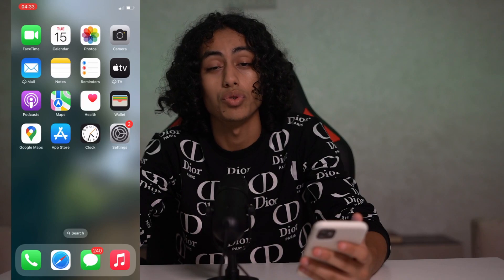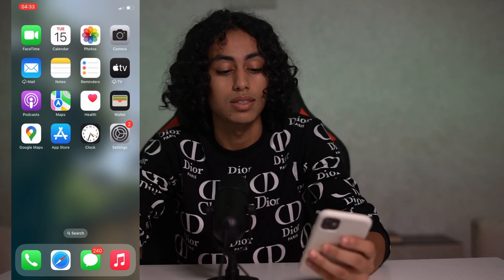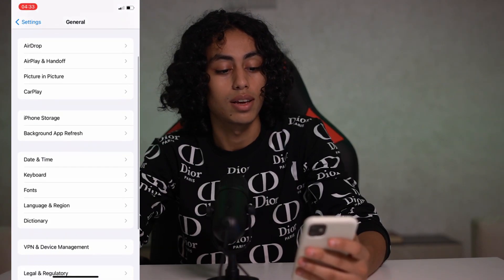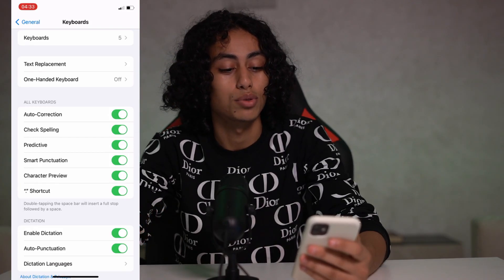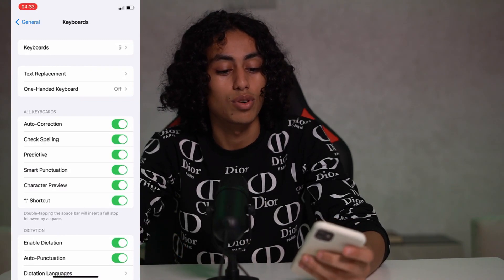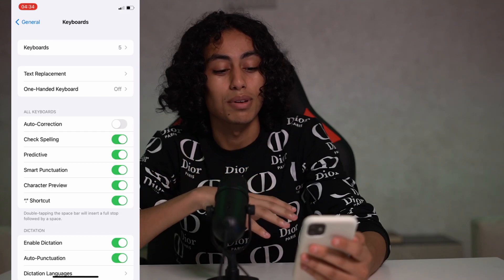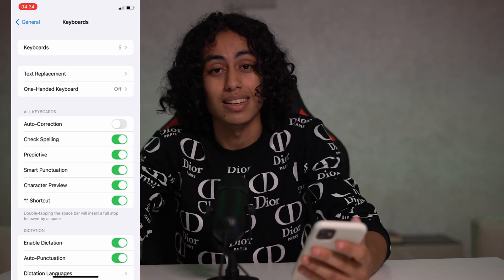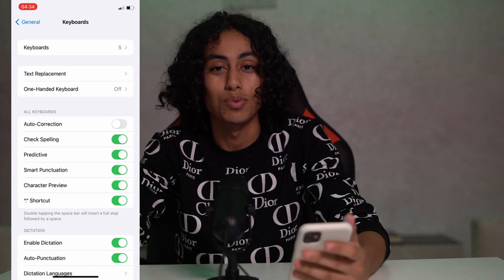How To Turn Off Autocorrect On iPhone 2025! (Full Tutorial)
Today we talk about turn off autocorrect on iphone,how to turn off autocorrect on iphone,how do you turn off autocorrect on iphone,turn off autocorrect,turn off autocorrect iphone